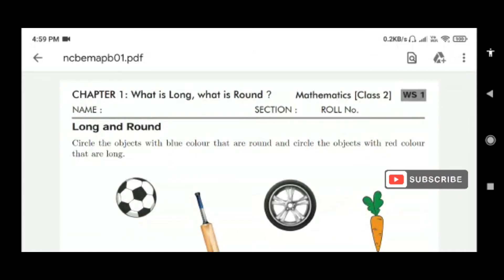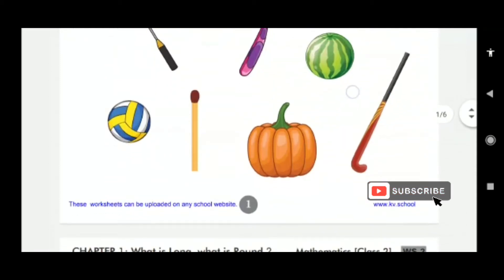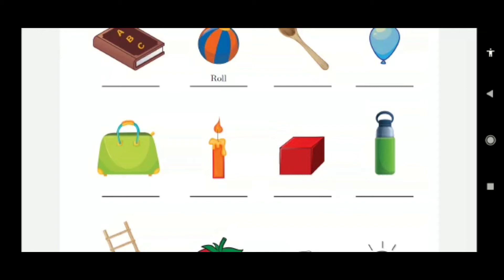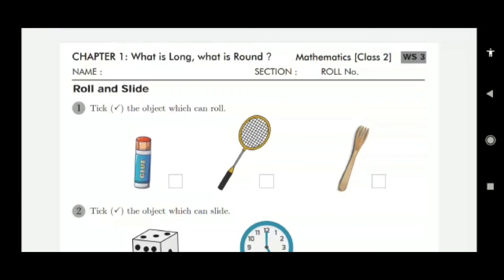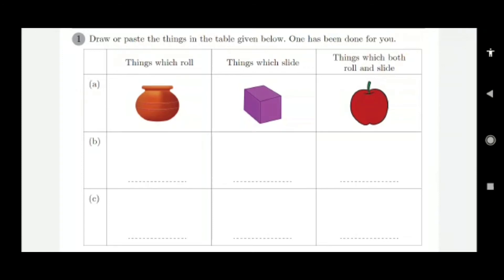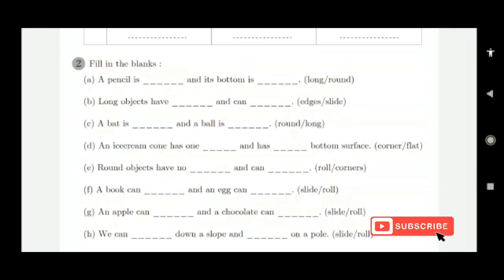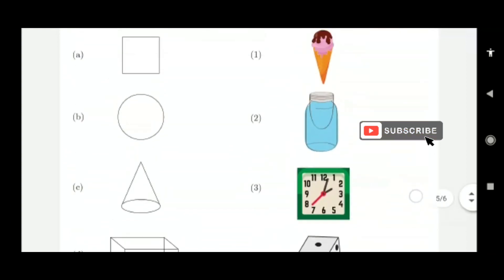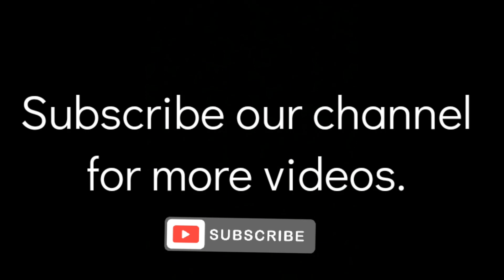What is long? What is round, 6 work sheets, class2, Mathematics, NCERT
Contact me personally if you are are against an upload which you may have rights to the images or music or the text material, instead of contacting You Tube about a copyright
Infringement